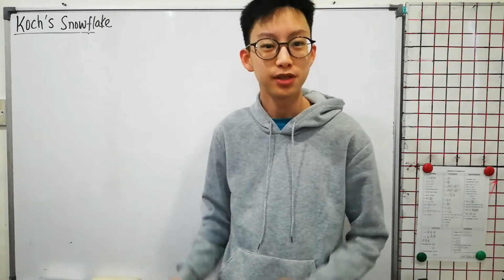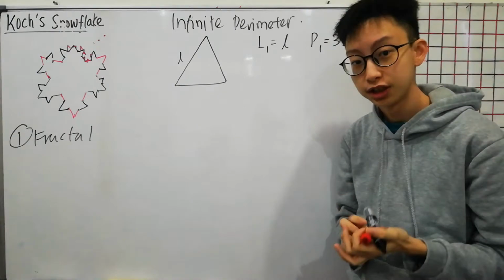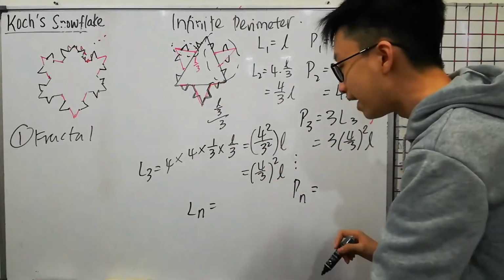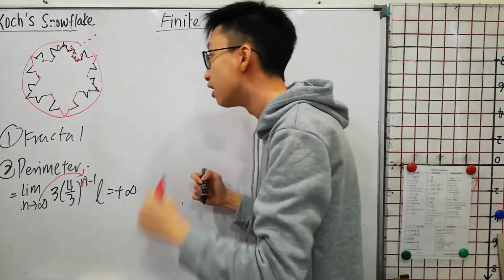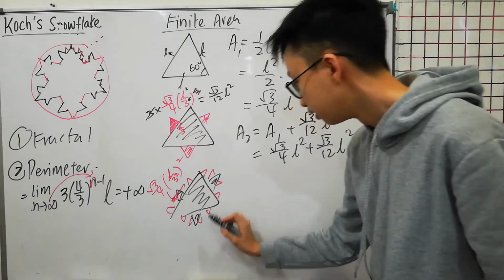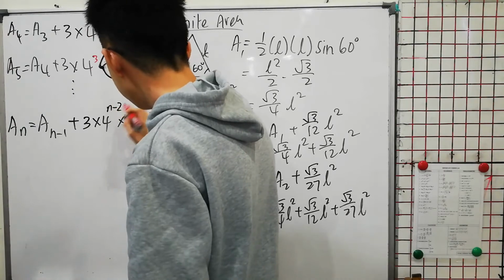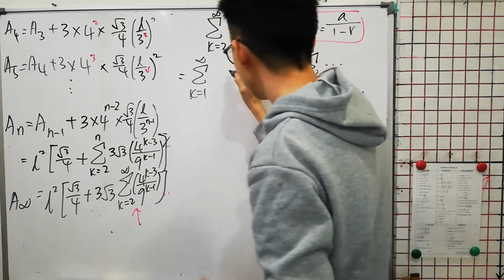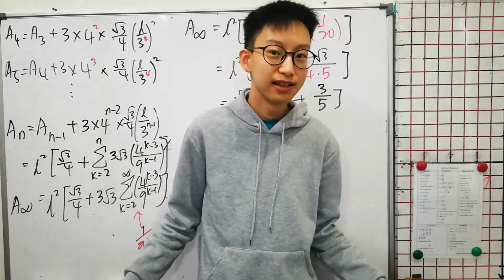This is how you draw a snowflake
It's Christmas! Let’s look at Koch Snowflake (Koch curve, Koch star, or Koch island), a fractal found by Helge von Koch. Despite its infinite perimeter, it has a finite area, and we are going to prove both of them in this video.

Recommended Reading:

1. What is a fractal?
2. Other methods to derive the area of an equilateral triangle
3. Proof of infinite geometric series formula (Khan Academy)
4. Full notes on series (Paul’s Online Notes)

For my classmates using Thomas Calculus, you can refer to Chapter 9.2 (Global Edition) or Chapter 10.2 (14th Edition)

Timestamp:
0:00 Intro
1:50 It’s a fractal!
2:20 Infinite Perimeter
7:52 Finite Area
21:19 Merry Christmas!